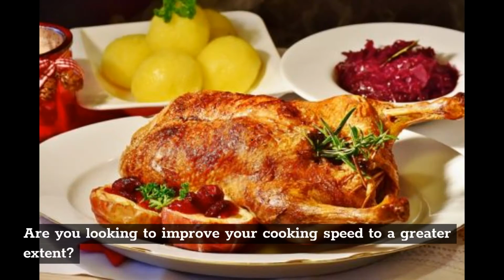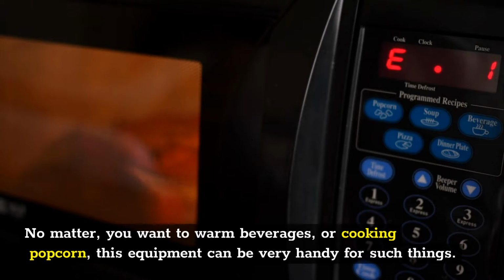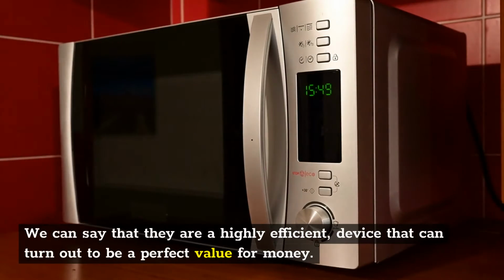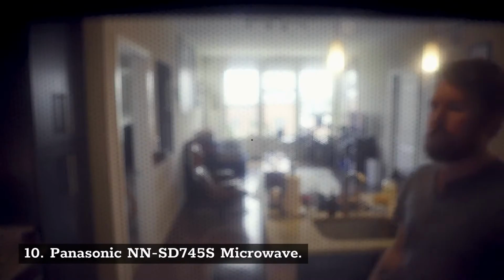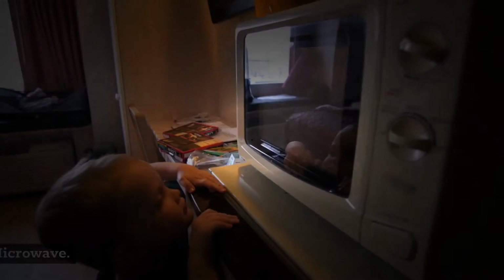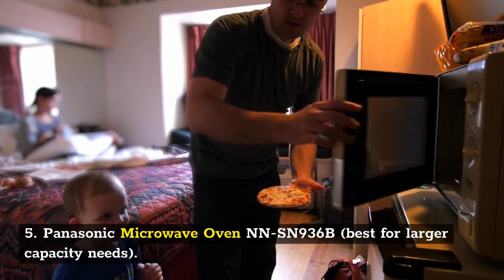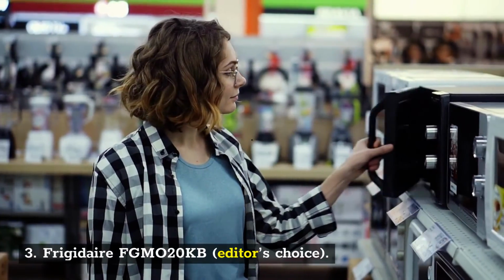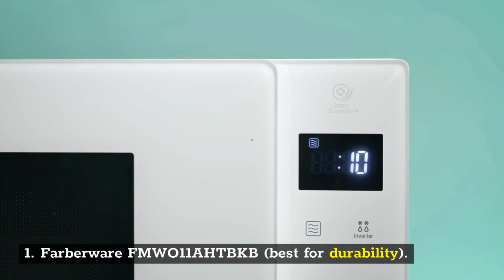Top 10 Best Built-in Microwaves